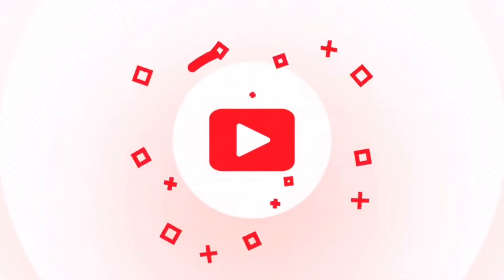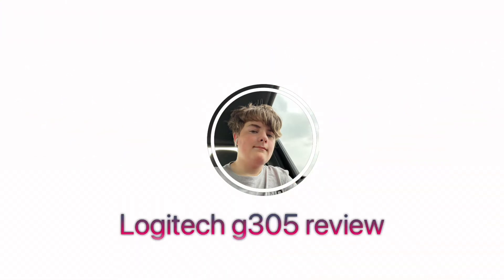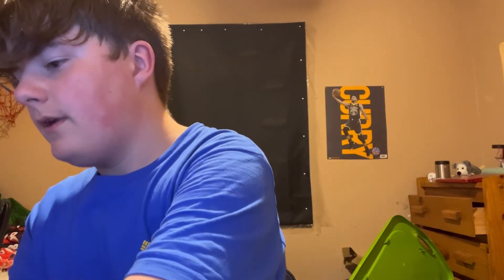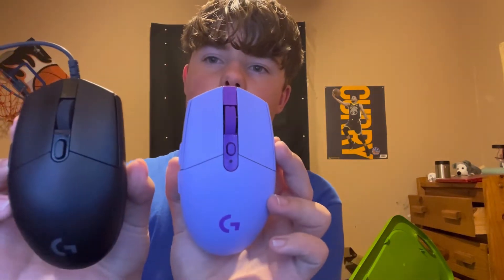Logitech g305 review